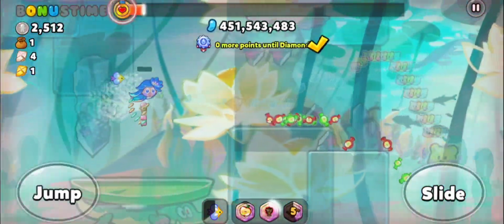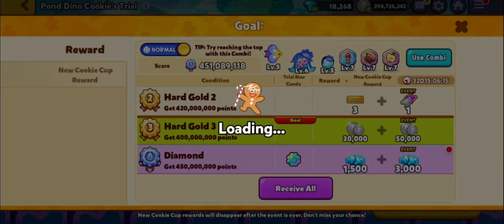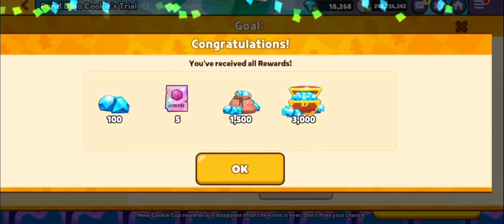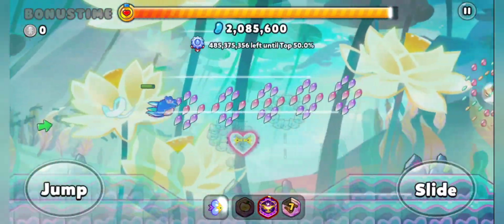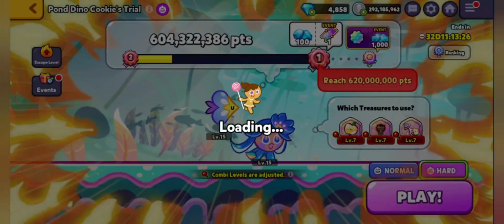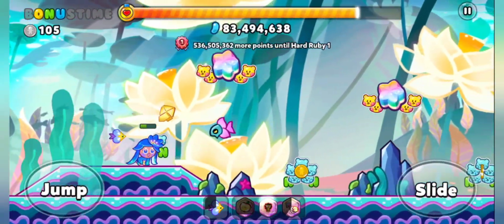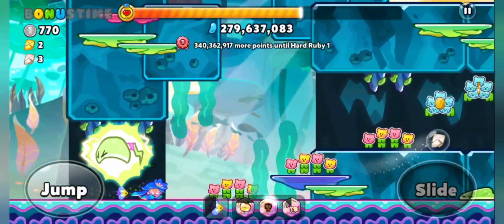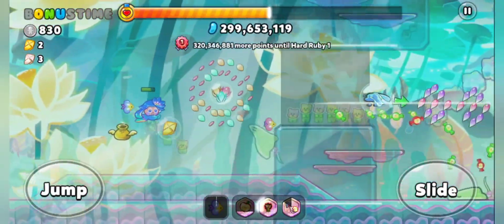Cookie Run: OvenBreak l Cookie Trials Episode 125: Pond Dino Cookie Trial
Good morning/afternoon/evening, viewers.

Look at this cookie. Isn't it adorable? This cookie will go down in history as one of the cutest cookie in the game alongside Sorbet Shark, and Space Doughnut. You know what else in common between these three cookie?

The fact that they were all kids and speaks totally unintelligible language XD

I wish that this cookie will appeared on CRK soon, so these three could talk with each other.

All of this is free and really helps this channel grow and flourish.

All of the recordings on this channel are belong to mine and I never post them anywhere else.

Thanks for reading and I will see you in the comments on my videos.